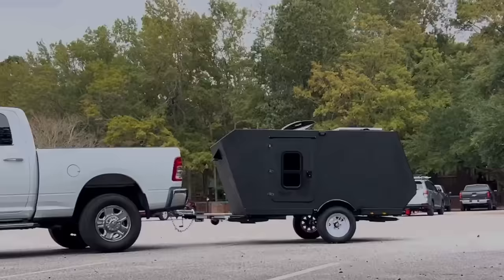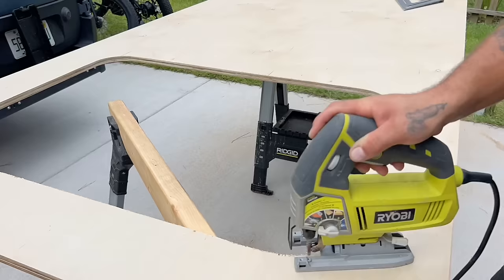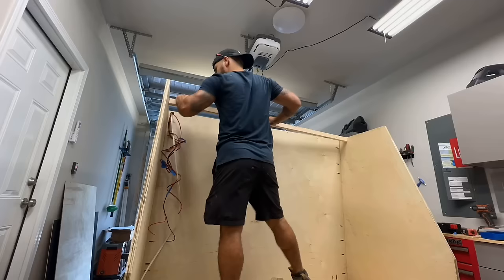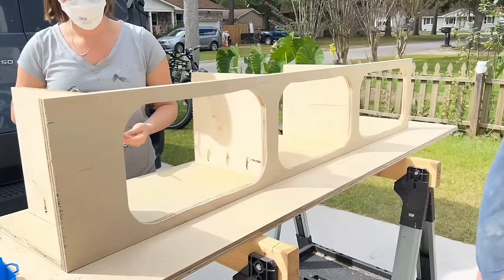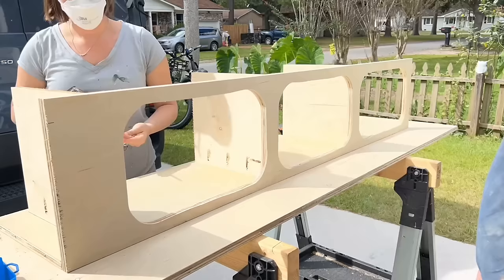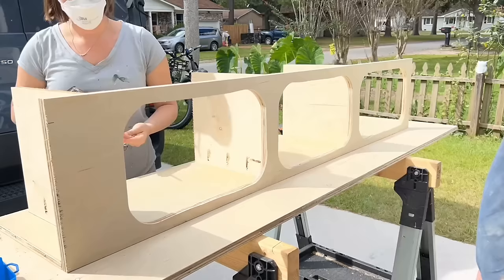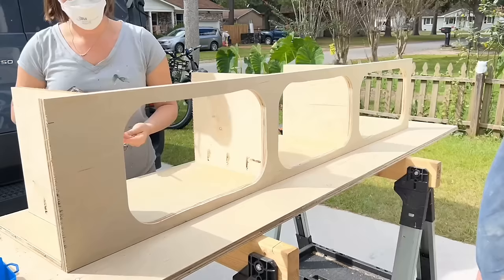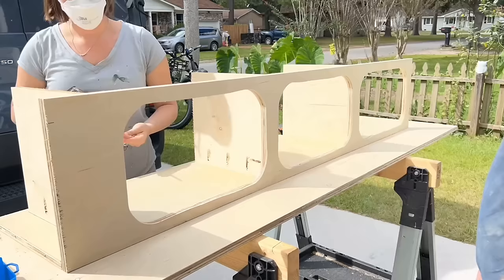How I Built A DIY Camper From Start To Finish | FULL BUILD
Every product we used in this camper build ⬇️

We built a micro camper in 5 weeks and completely went over budget!

EcoFlow Amazon
Score big this Black Friday with EcoFlow! Save Up To 58% from Nov 2nd-30th! And get exceptional Amazon ‘Deal Of The Day’ offers from Nov 17–27.

$1,200 off Limited Super-Early-Bird discount for DELTA Pro Ultra and related bundles, valid until Jan 8th.